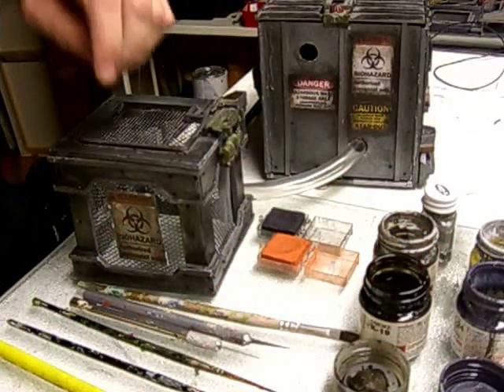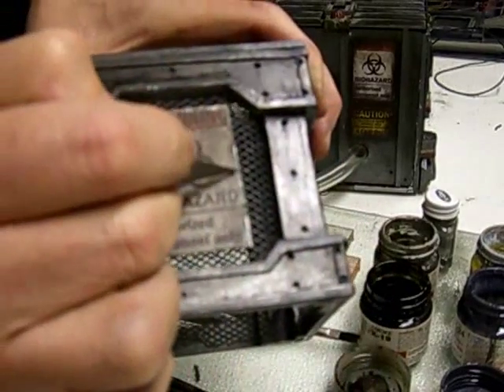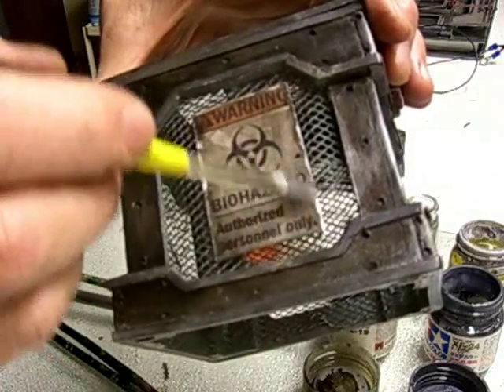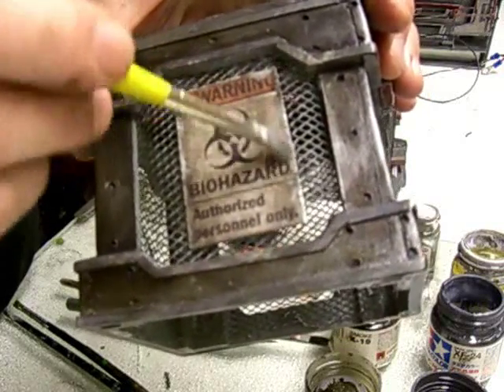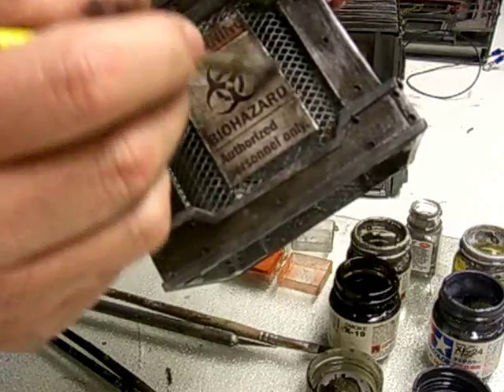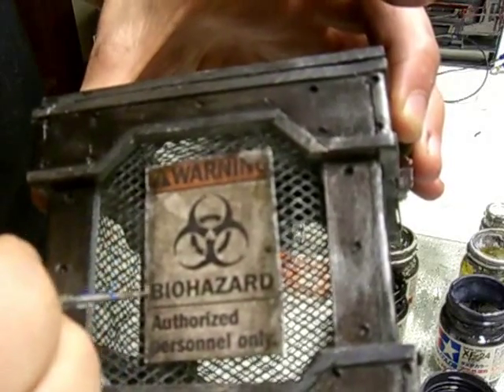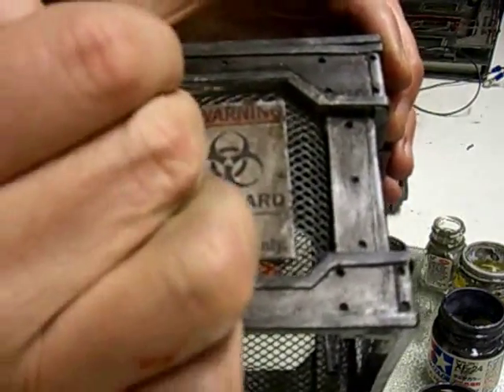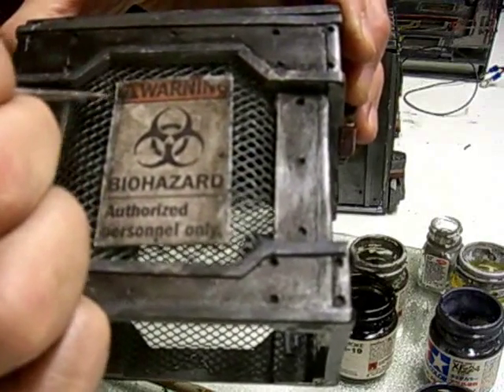BIOHAZARD COMPUTER CASE MOD PART II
COMPUTER CASE MODS,WATER COOLING TOWER,APPLYING DECALS AND ADDING WEATHERING  DETAILS .
PRODUCTS : PLASTIC STYRENE ,MODEL PAINTS ,COMPUTER PAPER, DULLCOTE LACQUER,DUSTING POWDERS